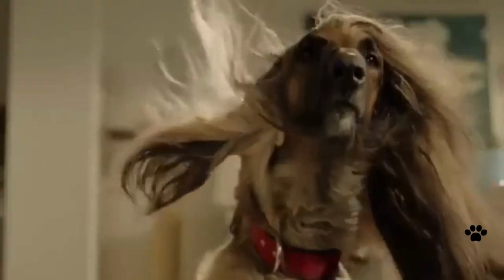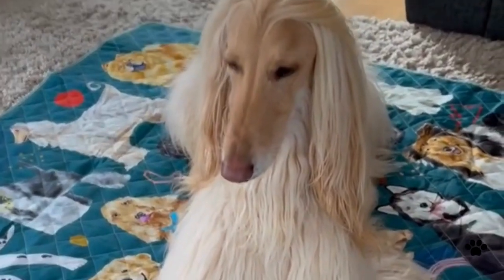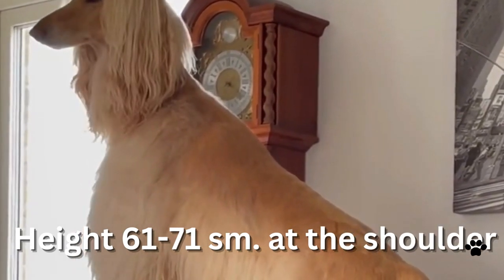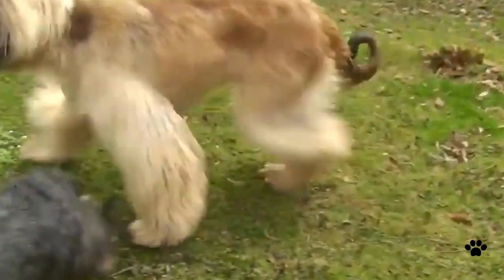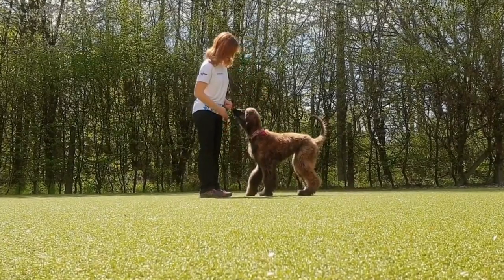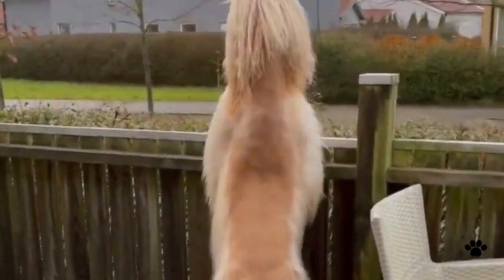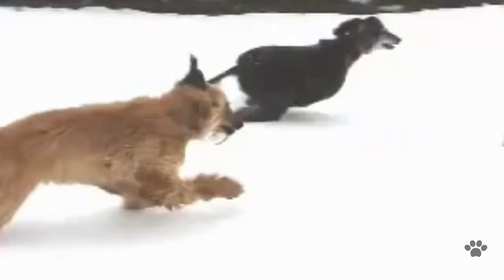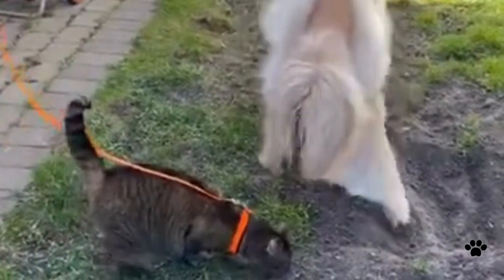Afghan Hound Dog -Glamorous Beauty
Afghan Hound dog is a Glamorous Beauty, its long silky hair looks very stylish, but Afghan Hound is not only a glamorous dog it is an ancient purebred dog, its origin is still a mystery but it is supposed that this dog originated in Afghanistan in the pre-Christian era.  Afghan Hound hunting used to be independent. The video deals with many interesting details about the Afghan Hound dog, here the viewers will know the Afghan Hound height, Afghan Hound weight, Afghan Hound origin, Afghan hound temperament, Afghan Hound traits, Afghan Hound health, and Afghan Hound care, for more details please watch Afghan Hound Dog -Glamorous Beauty.